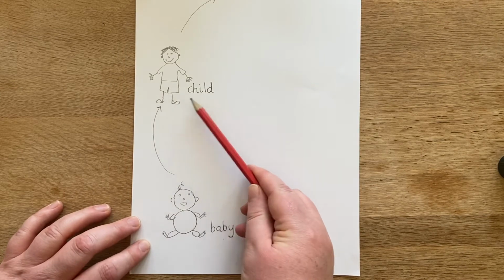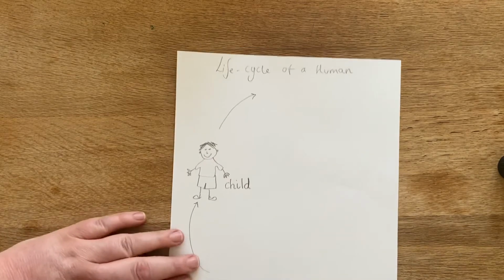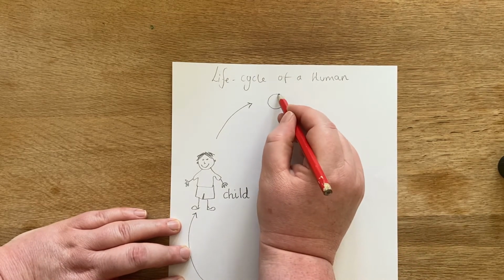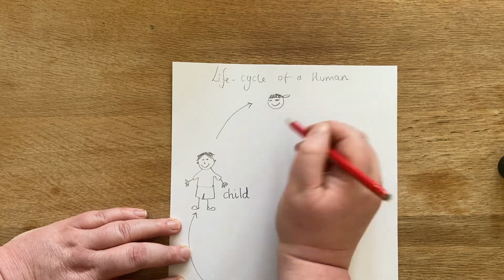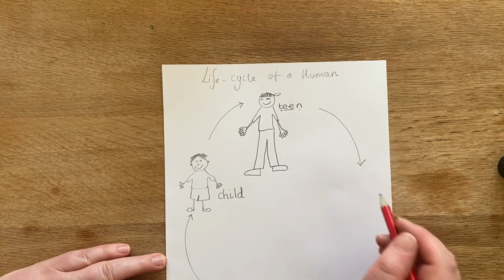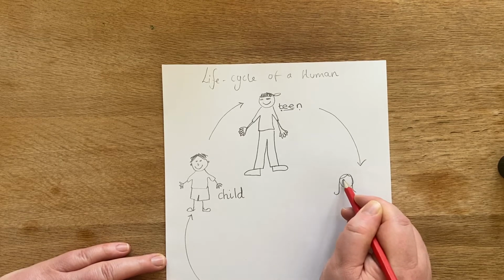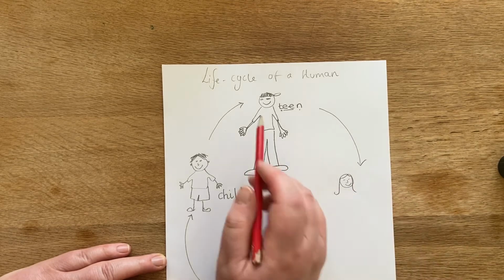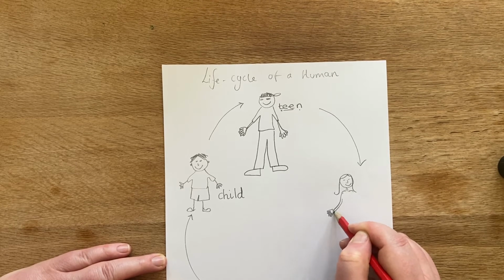Reception Topic- Drawing a Life-cycle